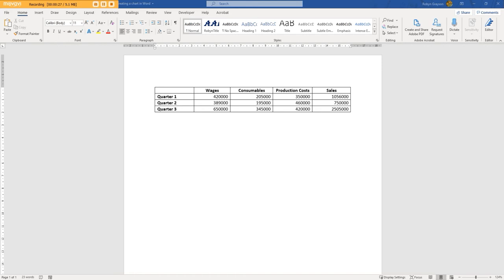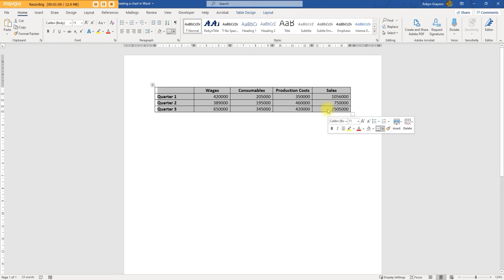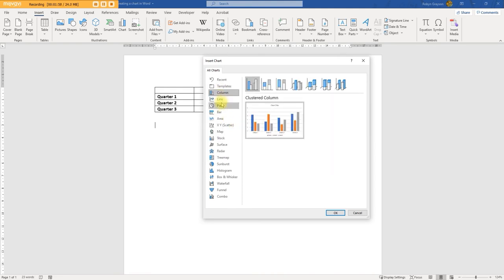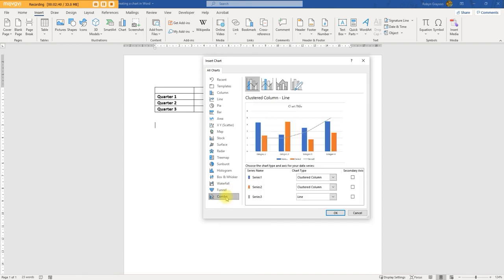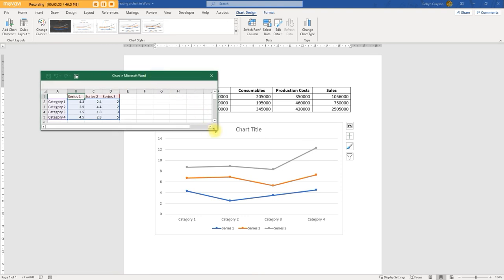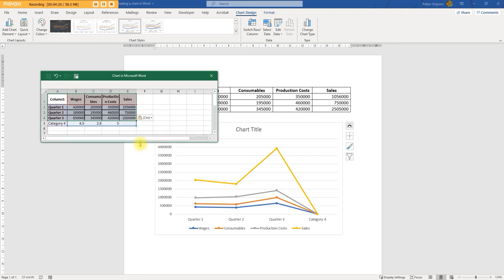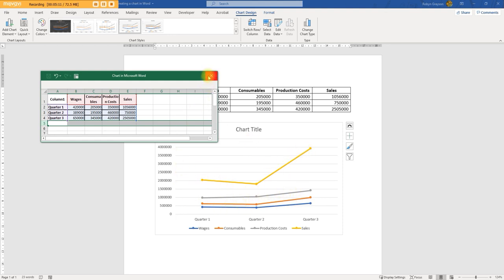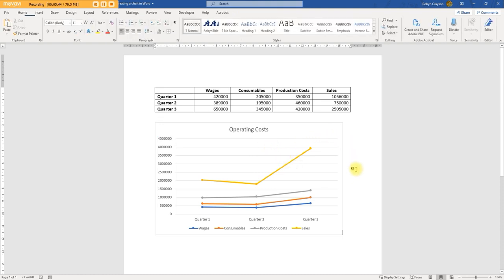6.5 Creating a chart in Word